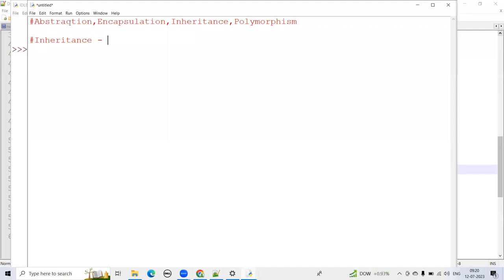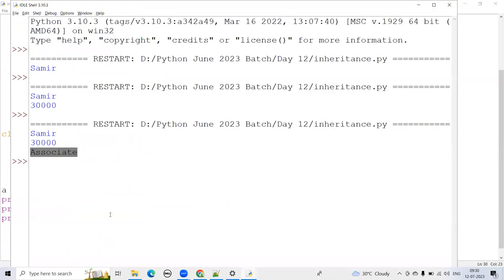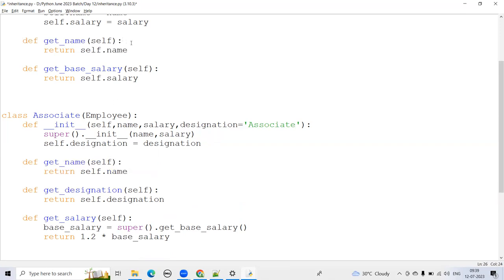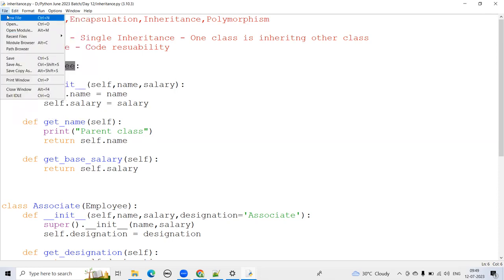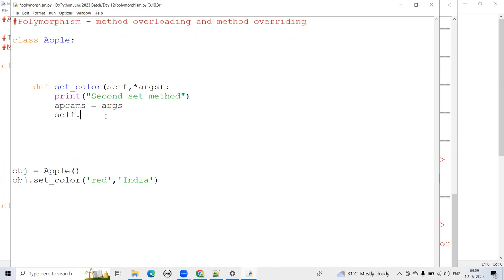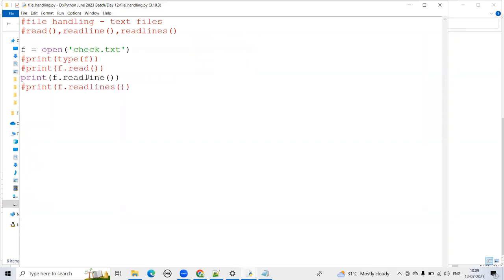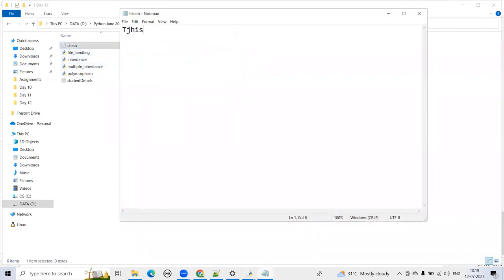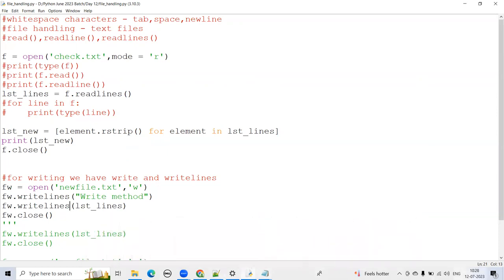Day12 OOPS FileHAndling mp4 Google Drive